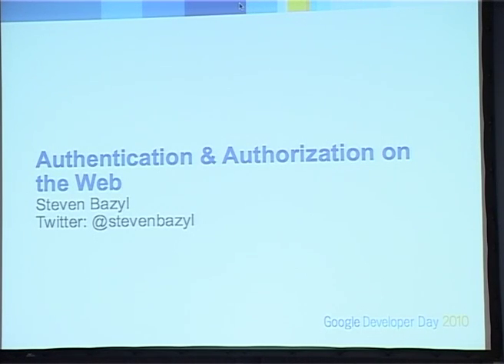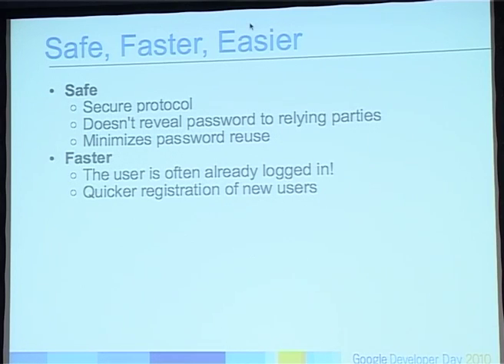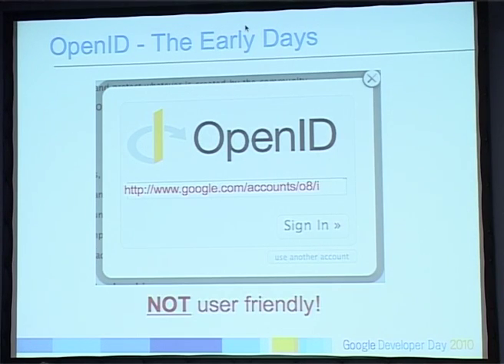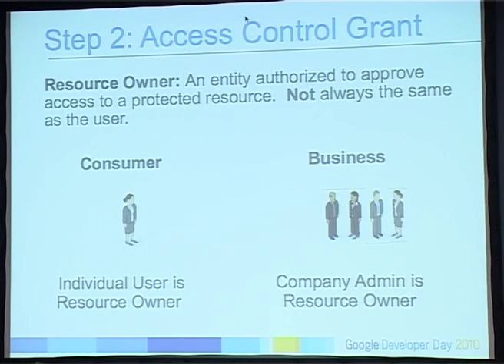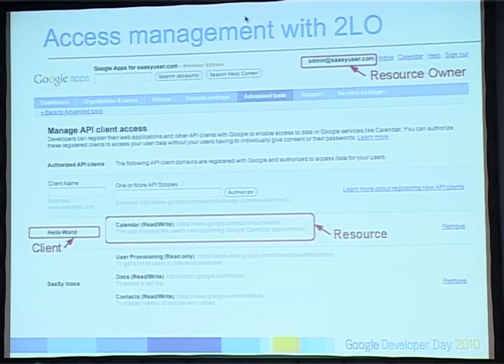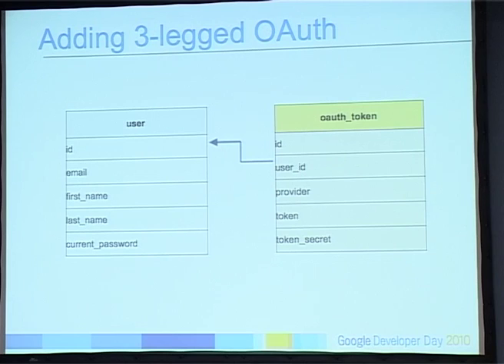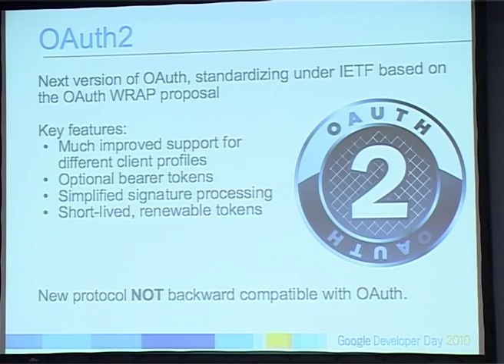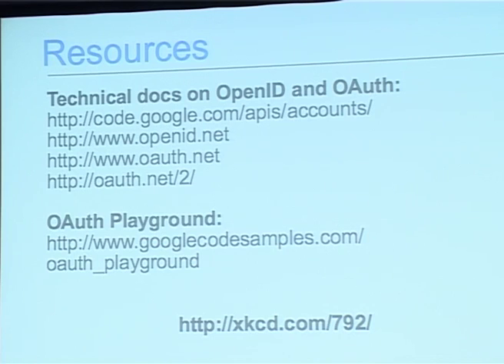Authentication on the World Wide Web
Steven Bazyl